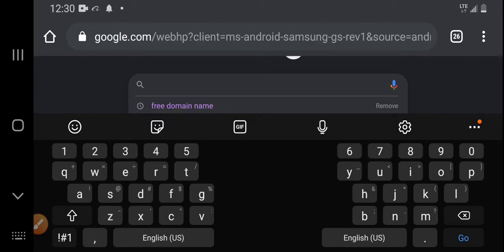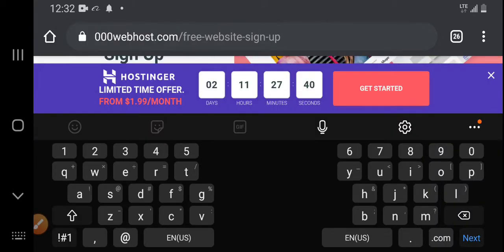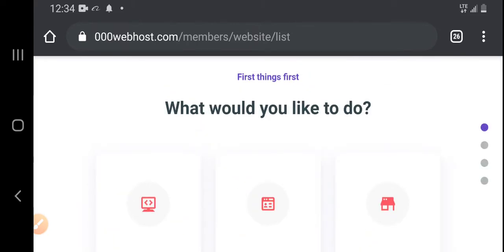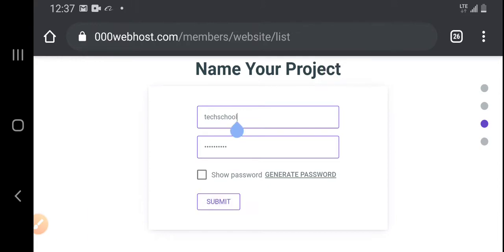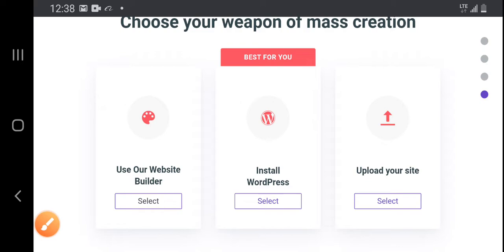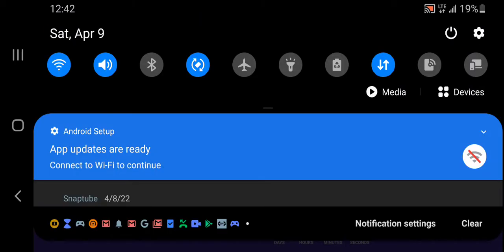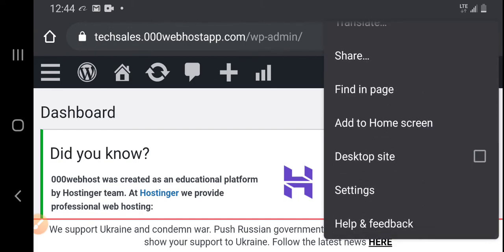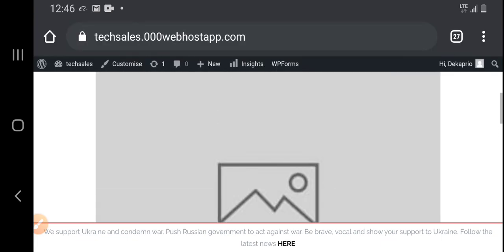Get free hosting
How to get free hosting and also install WordPress